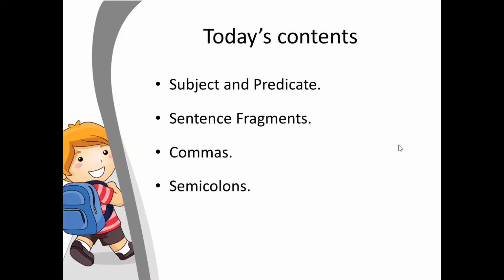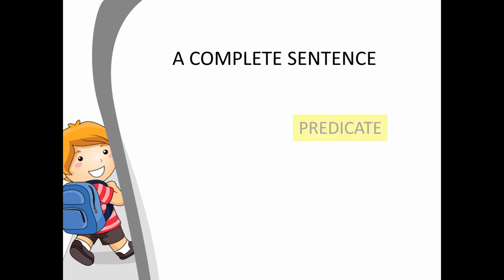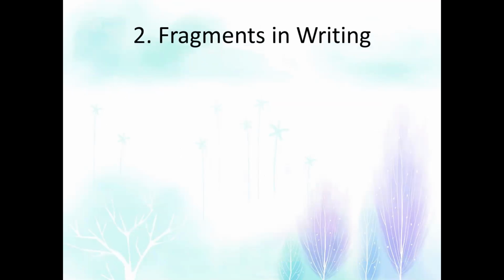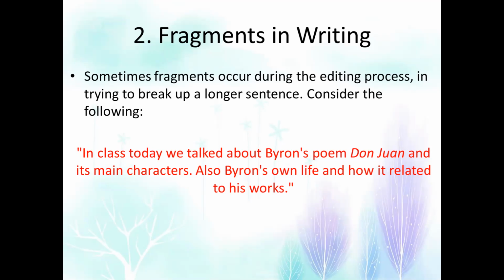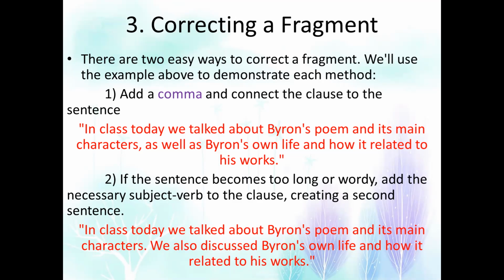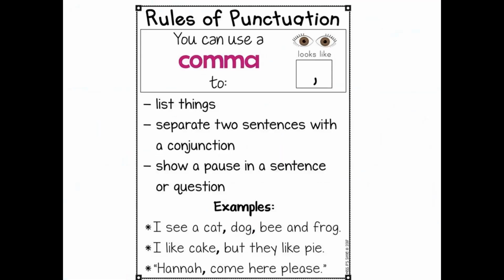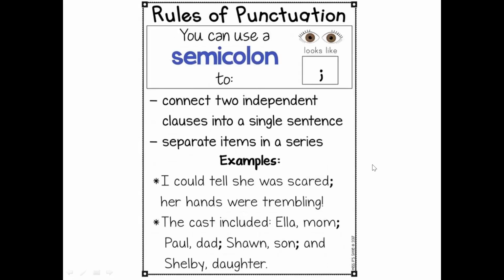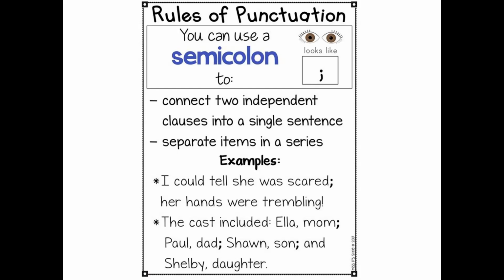group 1 presentation